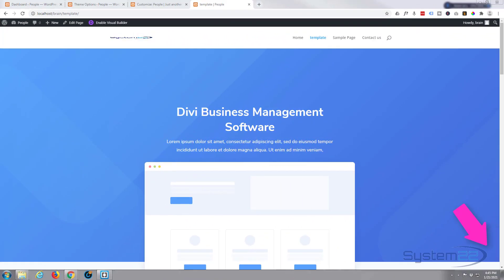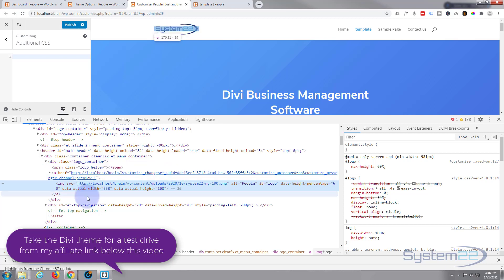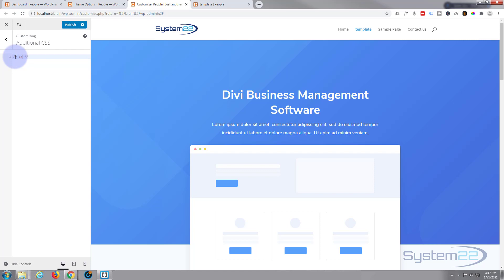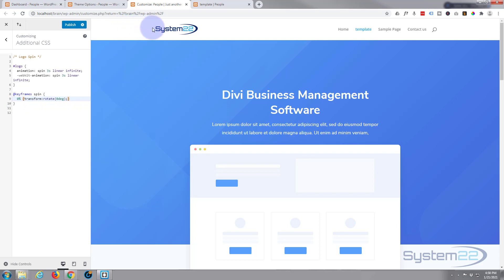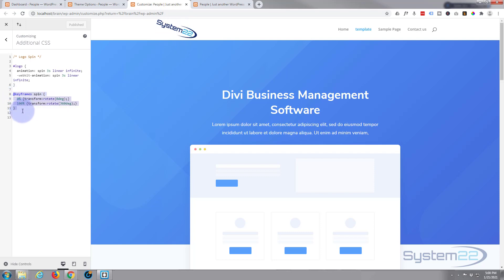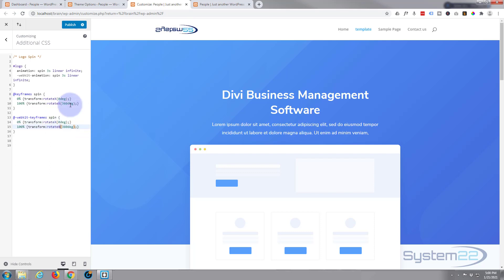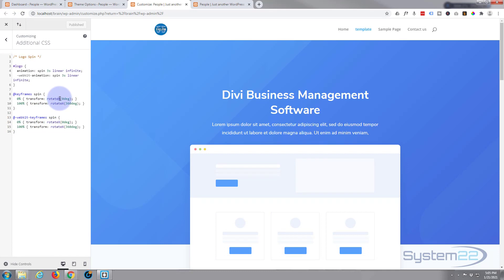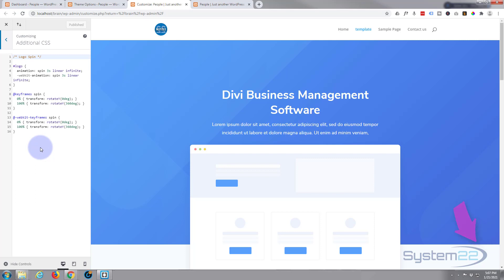Divi Theme How To Make An Infinite Spinning Logo 👍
Divi Theme How To Make An Infinite Spinning Logo. The Divi theme from elegant themes is absolutely awesome. Welcome to another Divi theme video. This is Jamie from system 22 and web-design-and-tech-tips.com -Well we had a great question on one of our videos, and somebody says; do you know how to rotate the logo 360? Yes, you can do it, a little overkill for me, but I’m sure some people might want to do it, and it probably will work better with a round one. We might try that in a minute. I’ll show you how to do this. We have got to write a little bit of CSS to do this today, but don't let that put you off. Any CSS I write I’ll put below the video and you're welcome to use it. All right let's get started!

CHAPTERS

00:00  Intro
01:20  Get The CSS ID
02:00  Create The Animation
04:00  Add The Rotation CSS
07:00  Insert Round Logo
07:17  Clear Builder Cache If Needed
07:49  How To Spin On Different Axis
08:37  Result

/* Logo Spin */

    animation: spin 3s linear infinite;
    -webkit-animation: spin 3s linear infinite;

@keyframes spin {
  0% { transform: rotate(0deg); }
  100% { transform: rotate(360deg); }

@-webkit-keyframes spin {
  0% { transform: rotate(0deg); }
  100% { transform: rotate(360deg); }

SOCIAL MEDIA
Follow what I'm doing on: